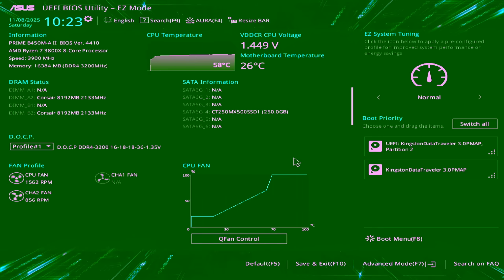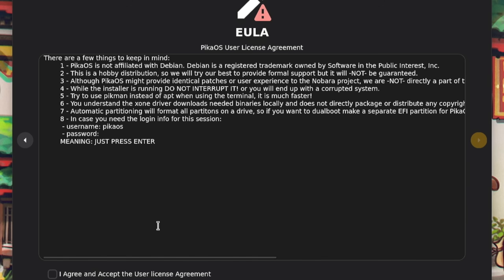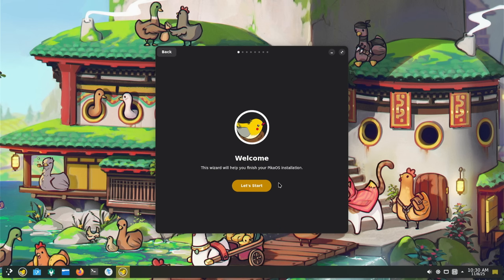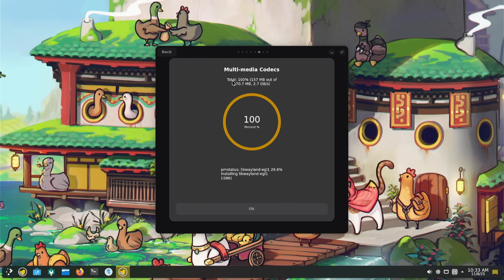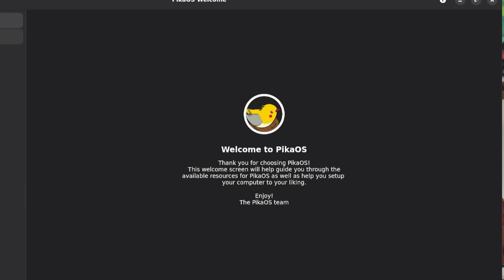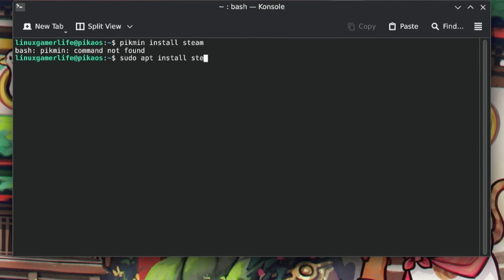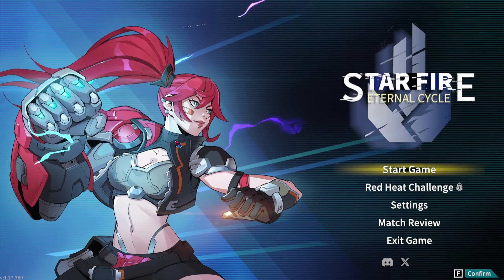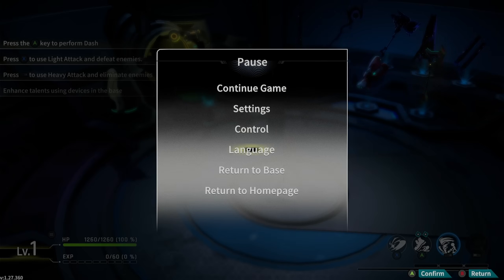I tried a Debian-Based Linux Gaming Distro. Is It any good?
In this episode of my Linux gaming distro challenge, I try PikaOS, one of the most talked-about gaming-focused Linux distributions. I wanted to find out how beginner-friendly it really is, from installation and setup to gaming.

I walk through the entire process, including BIOS setup, installation, updates, driver management, and the built-in gaming meta-package. Then I see if I can get Star Fire: Eternal Cycle running.

PikaOS surprised me with how quick and smooth the install process was. The visual design, automatic setup options, and included utilities make it feel accessible for new Linux users looking to jump straight into gaming. But is it enough to replace Fedora on my main setup? Let’s find out.

If you’ve tried PikaOS or another gaming-specific distro, let me know your experience in the comments, or just drop an emoji for engagement.

00:00 – Intro: The gaming distro challenge explained
00:12 – Series setup: Testing six gaming-focused Linux distros
00:26 – Booting from USB in BIOS
00:55 – First look at PikaOS (live media)
01:16 – Starting installation and language setup
02:30 – EULA and basic config
03:30 – Disk selection and BTRFS setup
04:44 – Installation process and reboot
05:49 – Post-install setup and first boot
06:43 – Running system updates and drivers
07:55 – Installing the PikaOS gaming meta-package
09:00 – Steam setup and testing install command
10:17 – Installing Star Trucker
11:12 – Gameplay test and performance notes
12:30 – Thoughts on PikaOS vs other distros
13:00 – Final impressions and outro